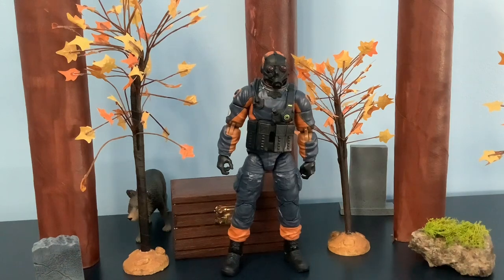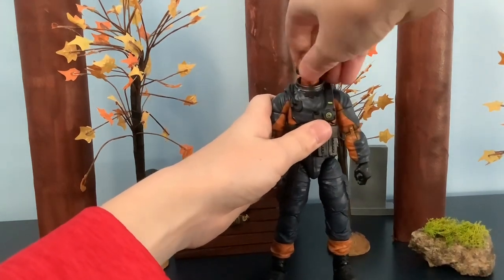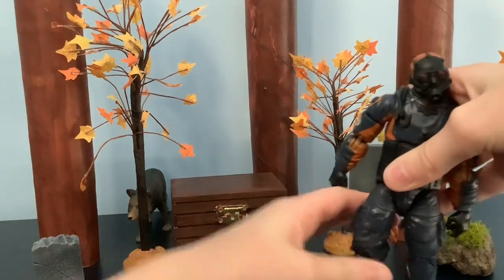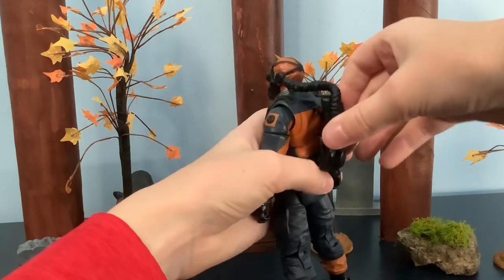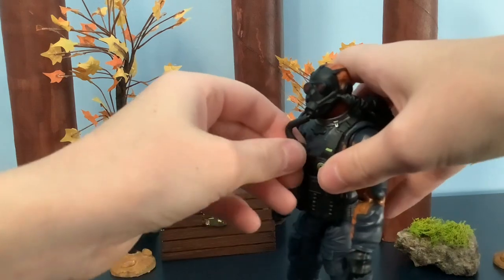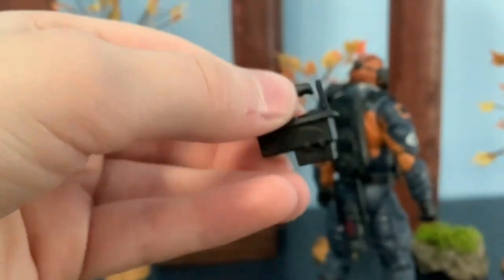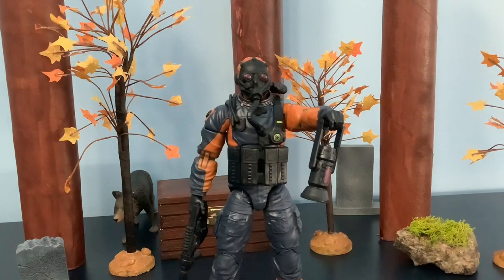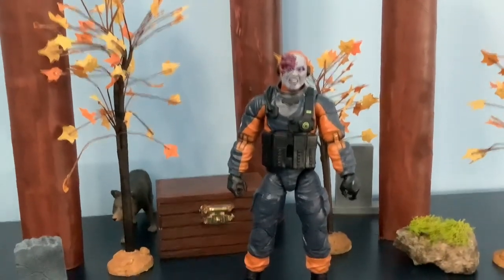G I joe classified Molerat review